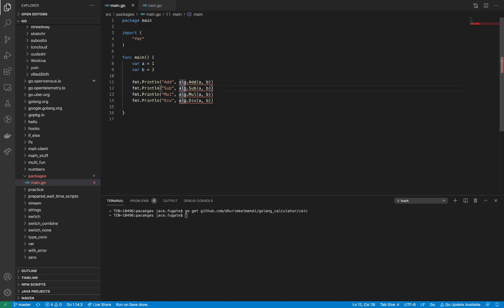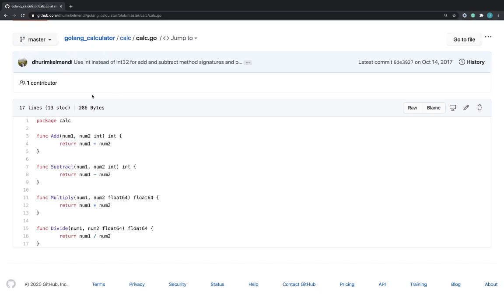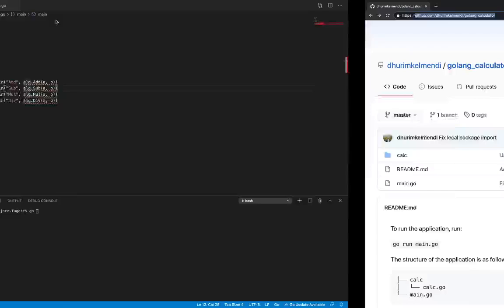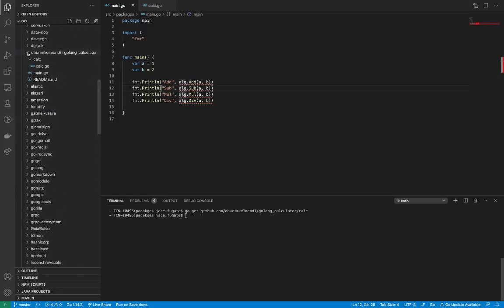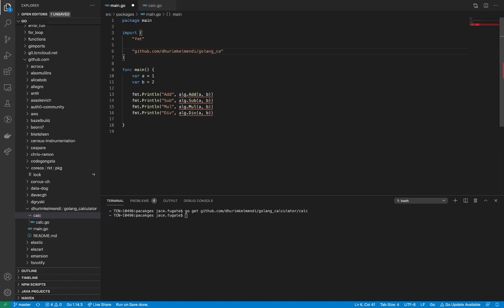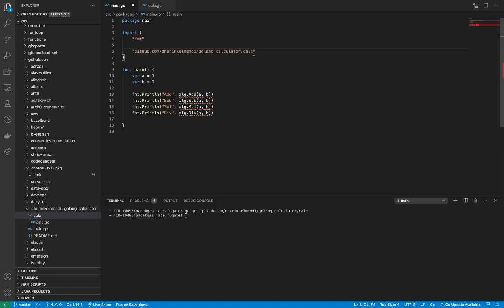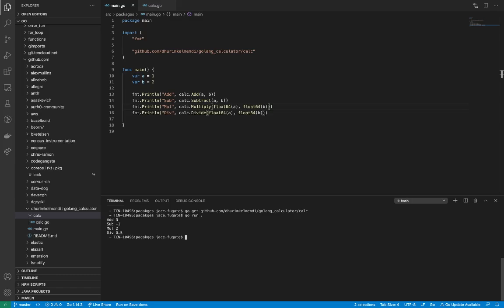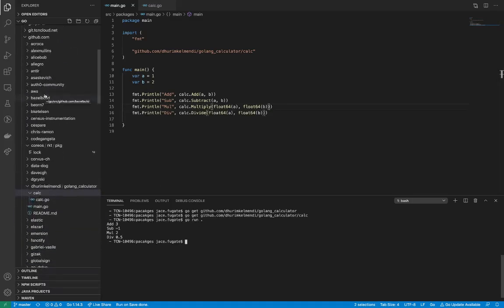Go Programming: Session 8.3 - Adding 3rd Party Packages & Manually Installing Packages